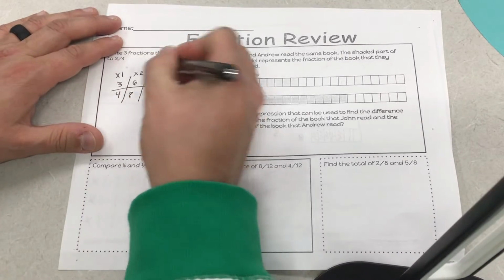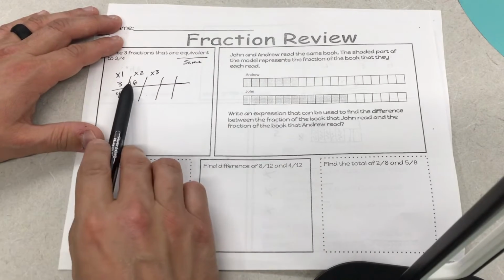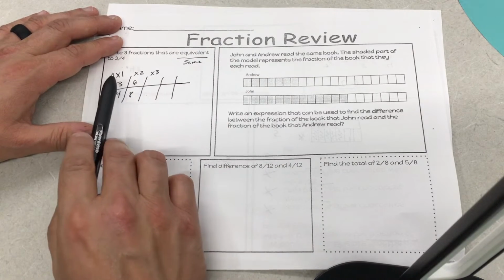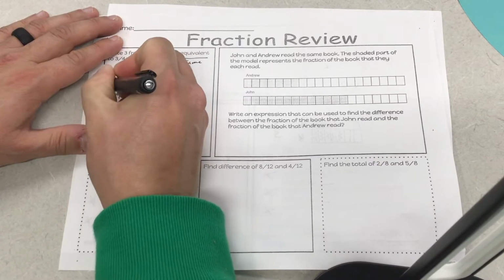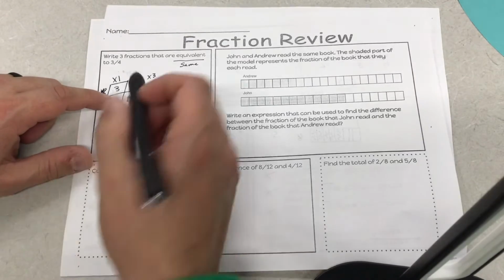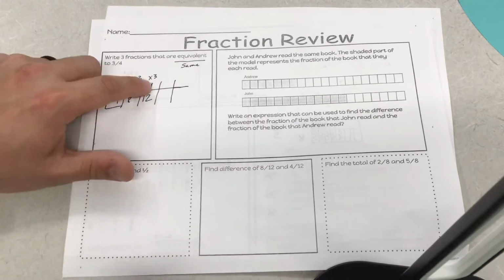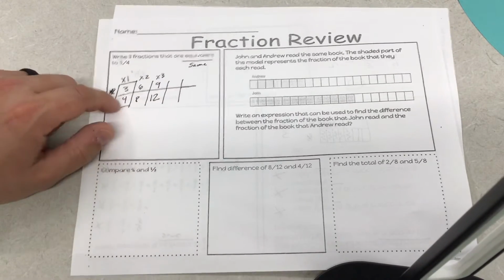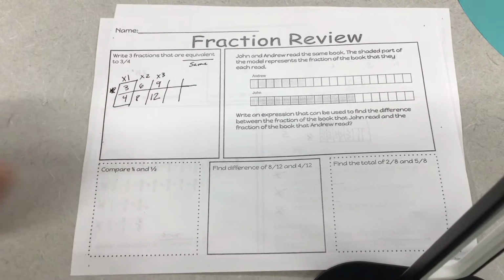Sick friends review for fractions